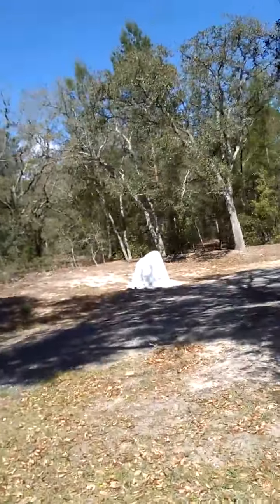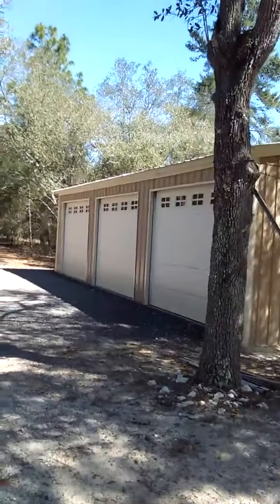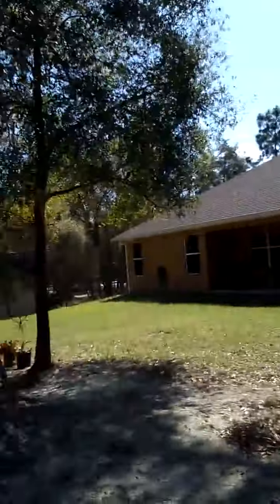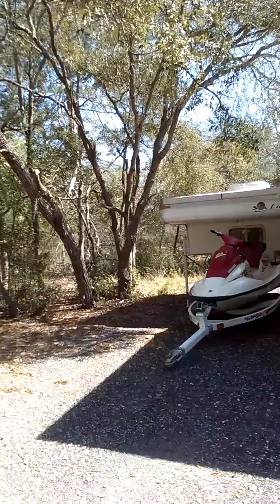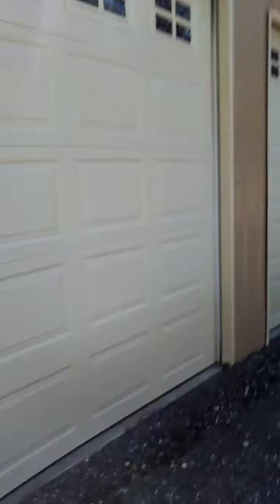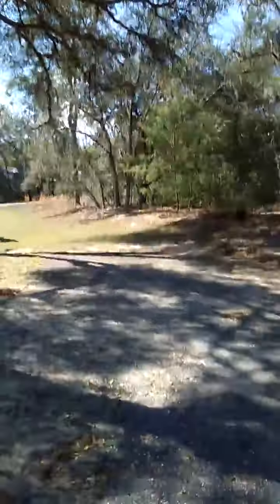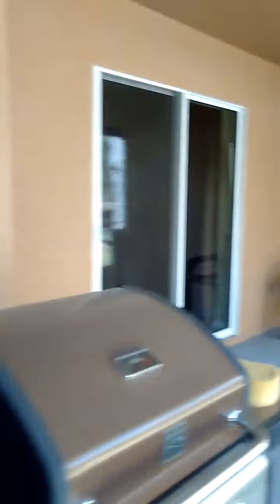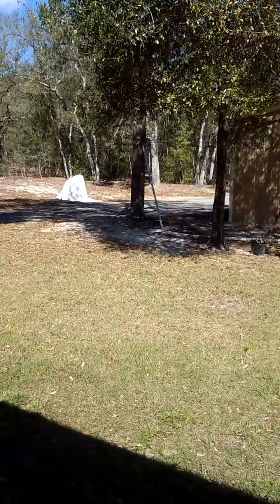Clearing Out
Momma Googs gives tour of the outside of her Mom & Dad's house they fixin to move out of.